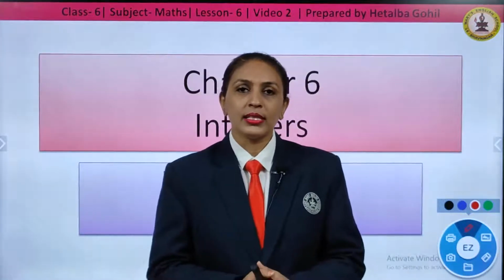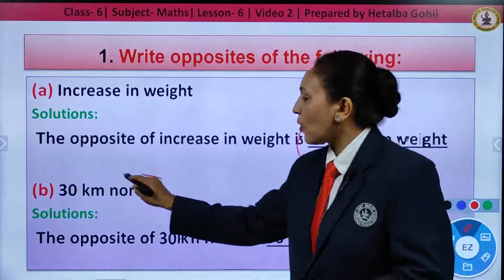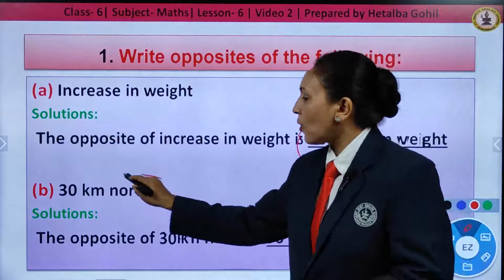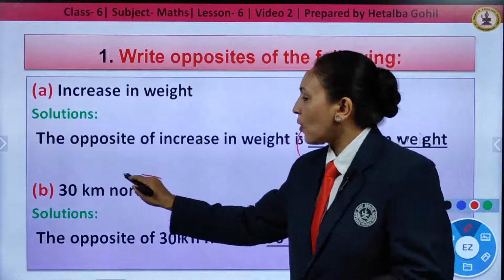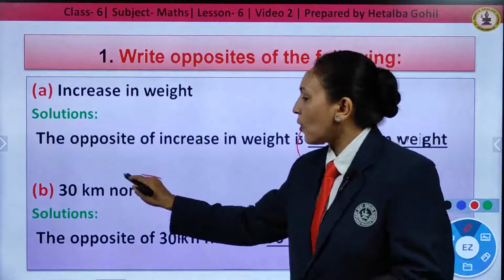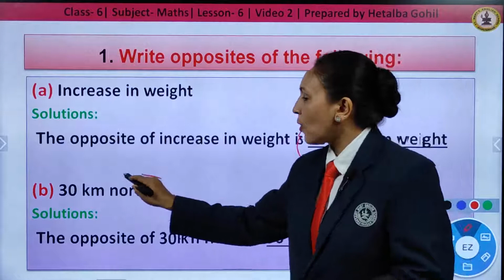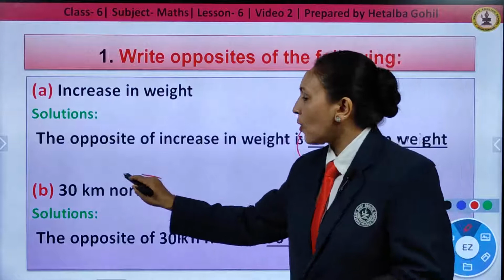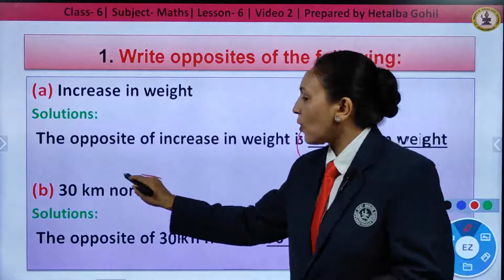Integers | Ch 6 P2 | Maths | Std 6 | Mrs. Hetalba Gohil